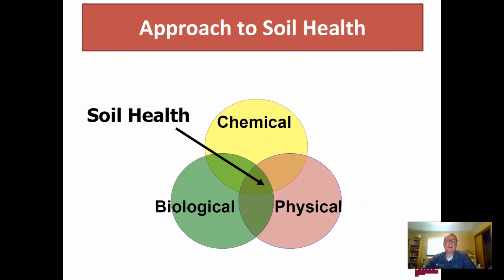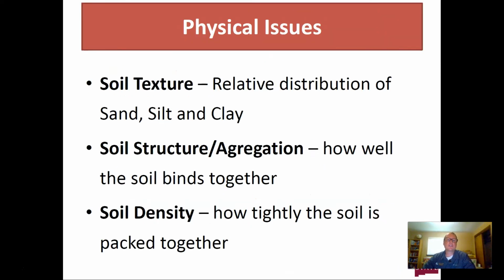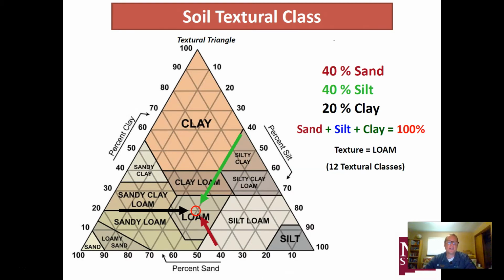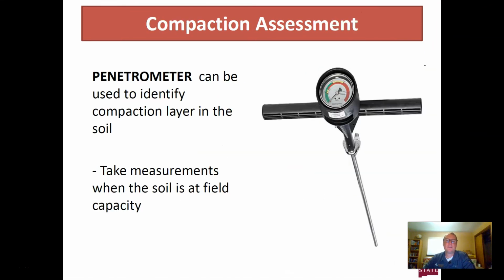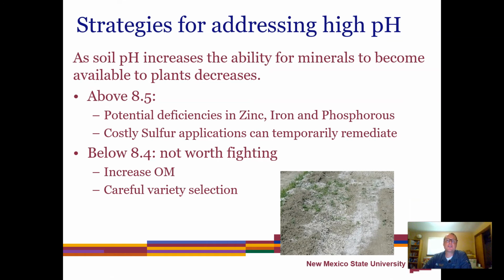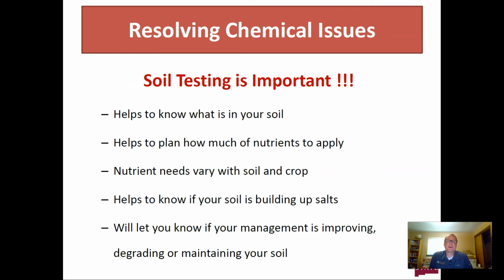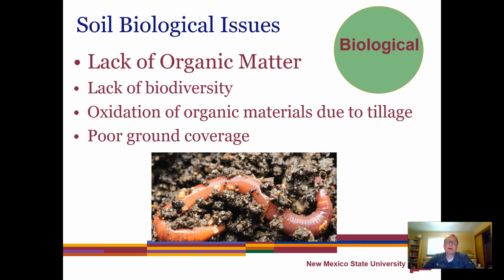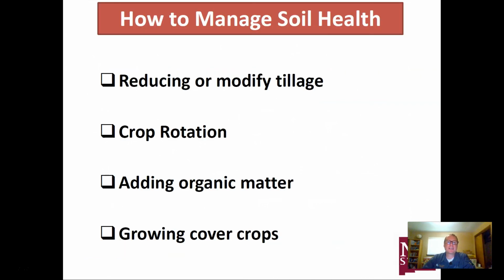BCW Soil Health Introduction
Backyard Conservation Workshop
Introduction to Soil Health